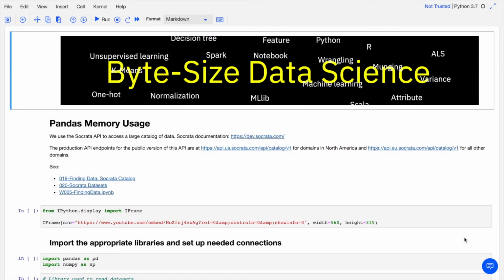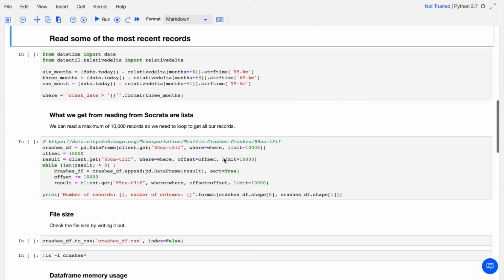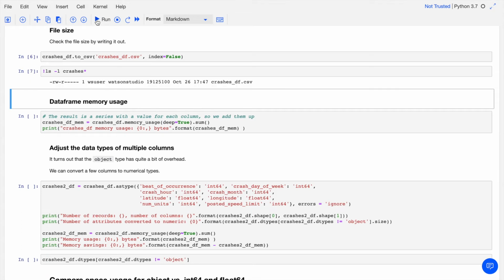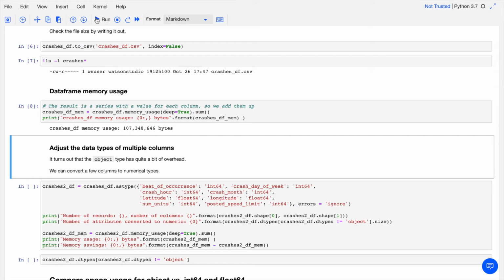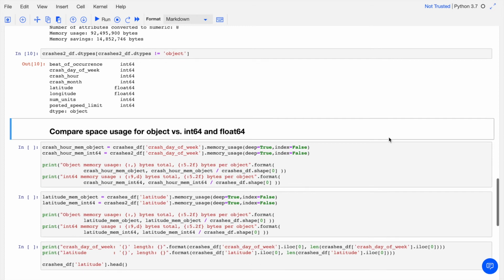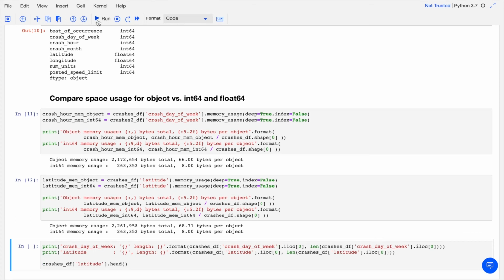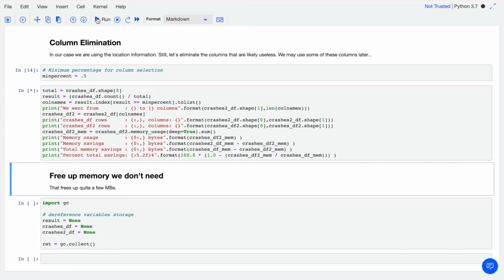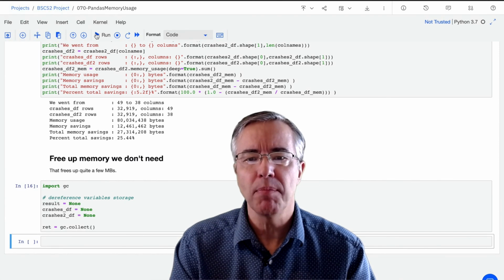070-Pandas Memory Usage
Pandas data frames are very popular in data science. In this video, we look at one important aspect of using Pandas data frames: memory utilization.

In this video, we are using a Jupyter notebook in the IBM Watson Studio environment. You can create a free account using the following URL: